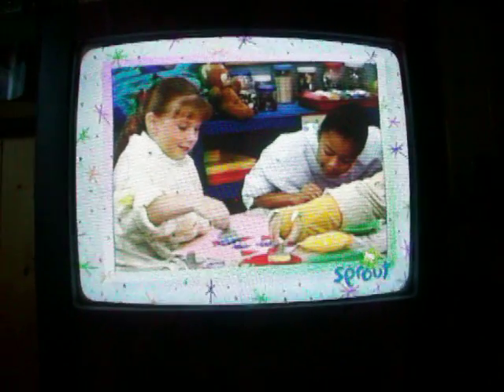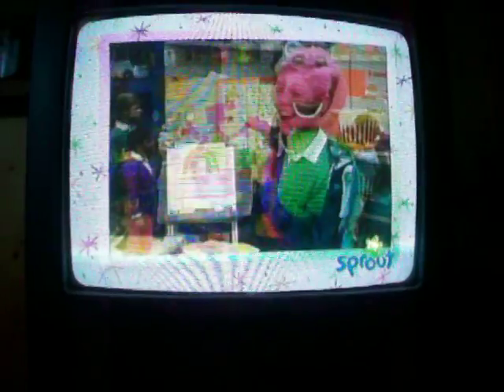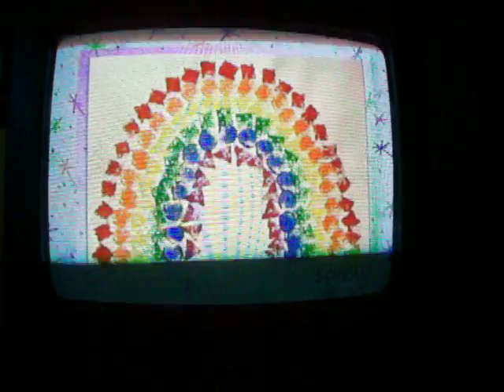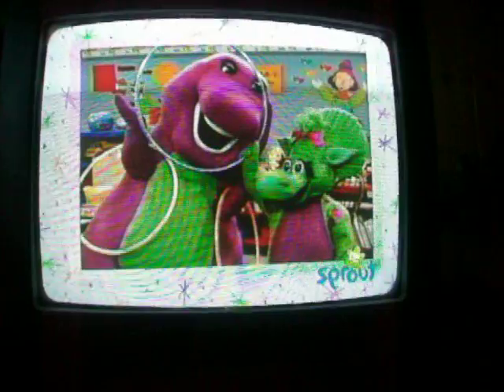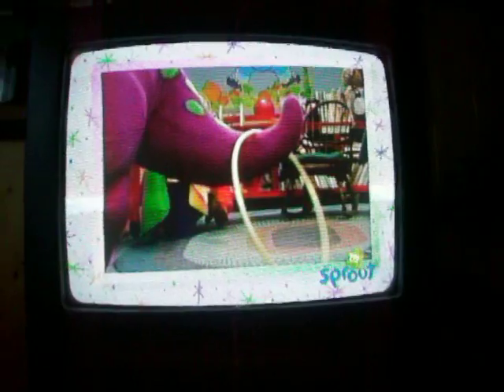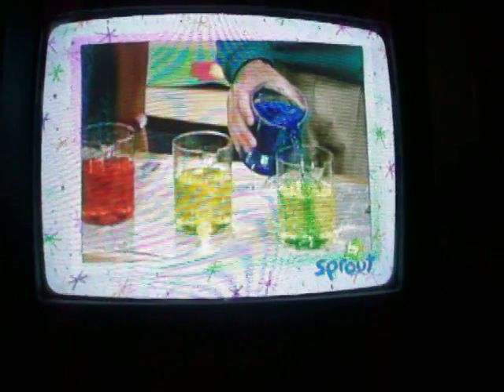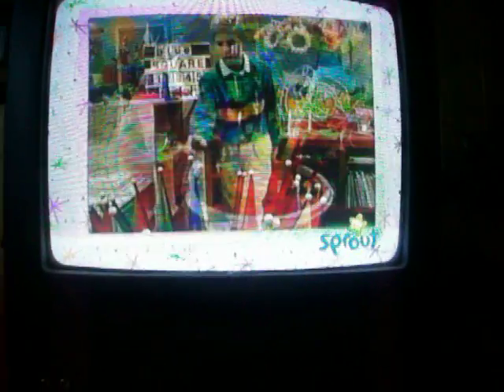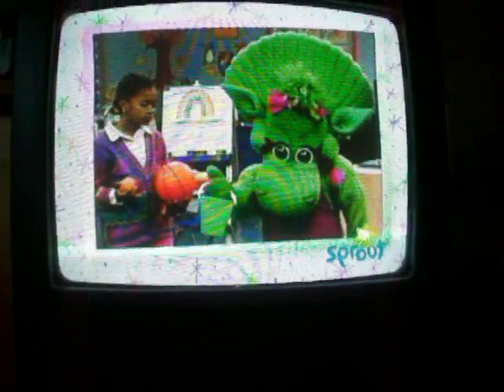MY 2ND VERSION OF BARNEY SAYS.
memorized it word for word while had the tv on mute.